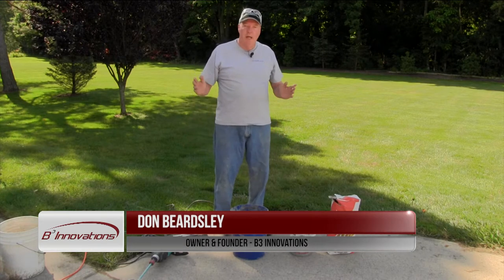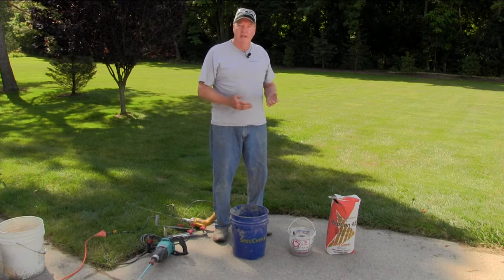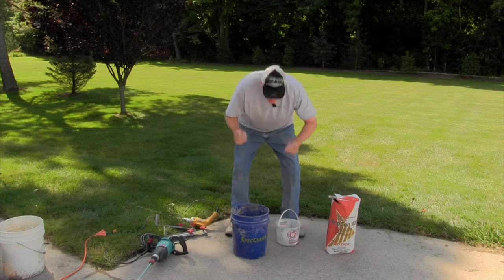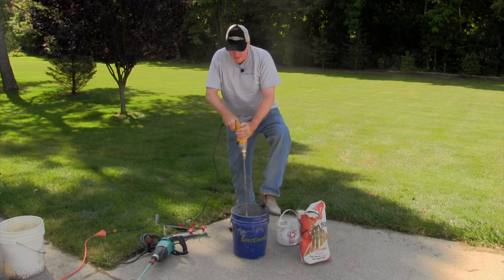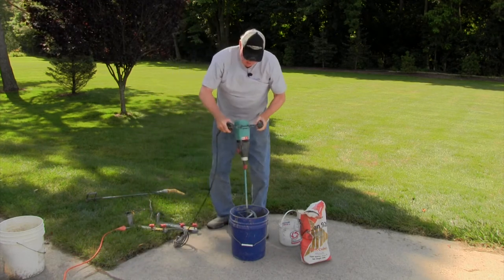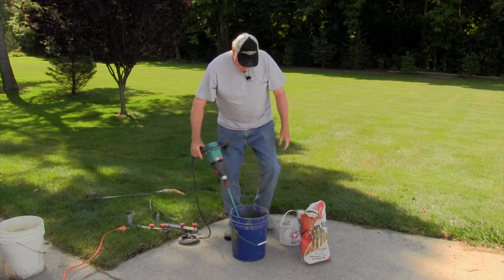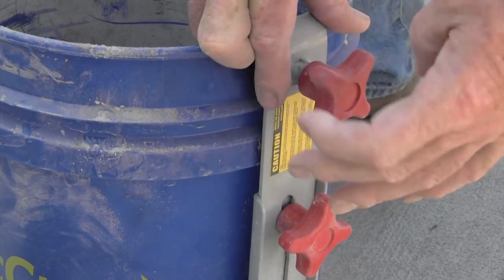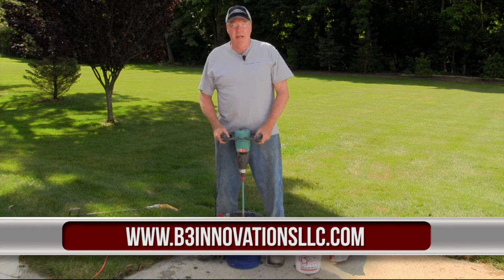Bucket Brackets™ | Heavy-Duty Mixing Stabilizing Brackets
Brackets are adjustable in height from 14″-18″ to accommodate different size pails. They are 2″ wide and weigh 5 lbs per pair. Made in the USA with grade Number 11 steel. Heavy duty knobs and threaded rod. The feet extend 4″ from the bracket providing a stable platform.